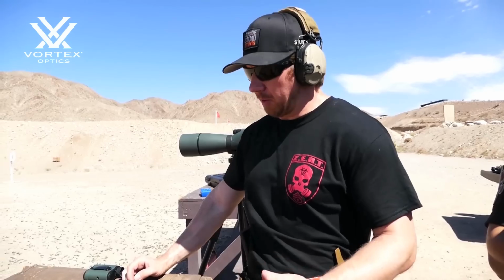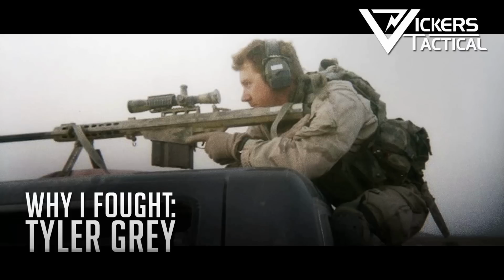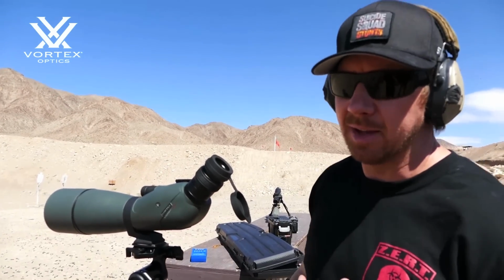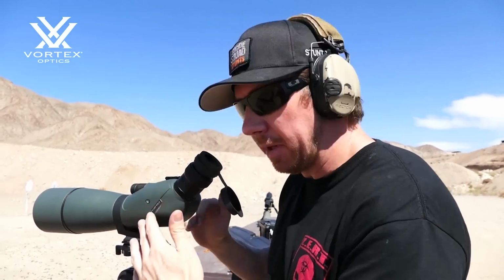Vortex HD Spotting Scope and tips on ZEROing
Z.E.R.T. Instructor Mr. Grey gives tips of Zeroing and the spotting scope. Thanks to our friends from Vortex.

Z.E.R.T. is an organization that uses “Zombie” as a metaphor for any natural or man-made disasters that will occur in our lives; Hurricanes, tornadoes, floods, criminal attacks or any type of situation where being prepared, trained and most importantly, armed with the proper mindset is required to see you and your family through to safety.

Z.E.R.T. was officially launched in Las Vegas, November 2011 and now has over 22,000 members in 41 different countries!